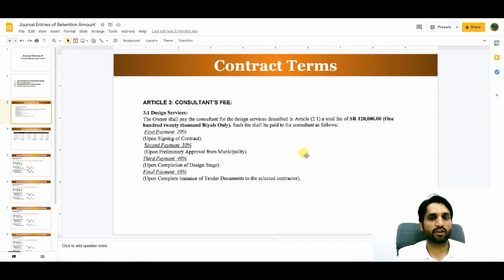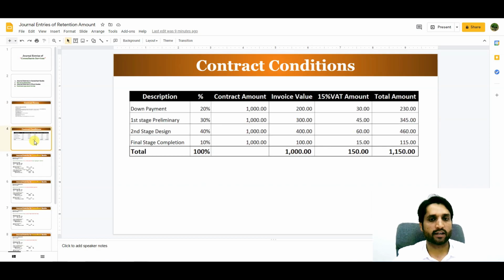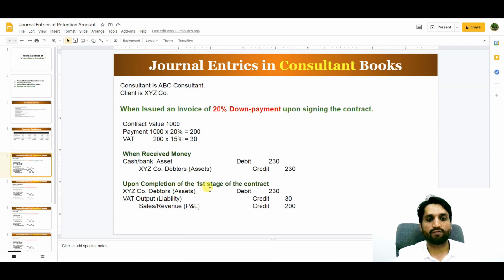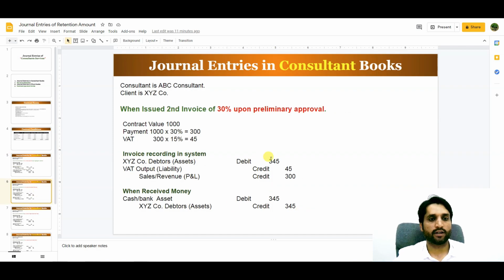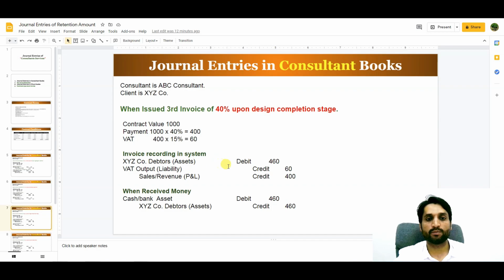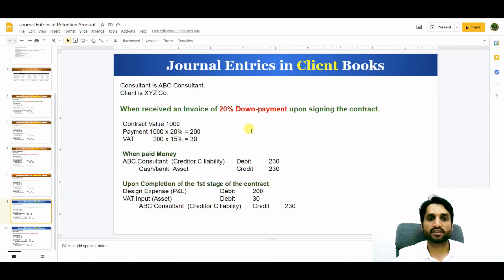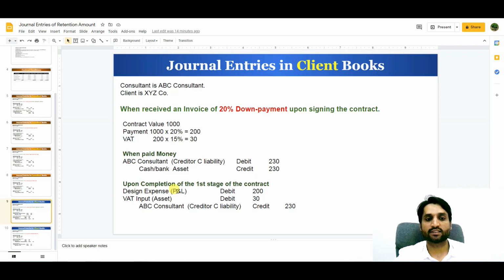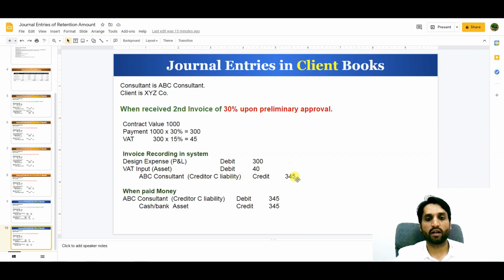Complete journal entries of consultant services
Complete journal entries in reference with the consultancy services provided by a firm to another firm or client, this video is covering the concept of service render business sales transactions, Accounts receivable and Accounts payable transactions.
Please watch this complete video to know the exact procedure of Services render business transaction recording activities in accounting systems.

You can find this video by using the following keywords:
Journal entries of services,
Services sales Journal Entry,
Service business accounts receivable,
Journal entries of Accounts payable of services business,
Services business accounts payable,
How to record services business sales,
Services sold on account journal entry,
Is sold service debit or credit,
What is the journal entry for service revenue,
What is sold service on account,
What two accounts are affected when services are sold on account?,
How to record consultancy services,
Journal entries of service render business,
How to enter services rendered in accounting,